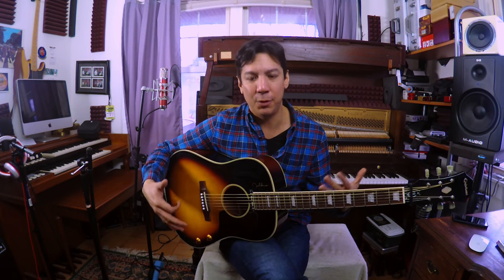What is a good acoustic guitar for recording? GUITAR TUESDAY VLOG007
Sometimes the nicest sounding guitars are NOT the best for recording purposes. Every instrument has it's own tonal characteristics and many things factor into those differences. Body style & string age to name a couple examples.
What guitars do you like to record with?
Video created with ZOOM Q2n